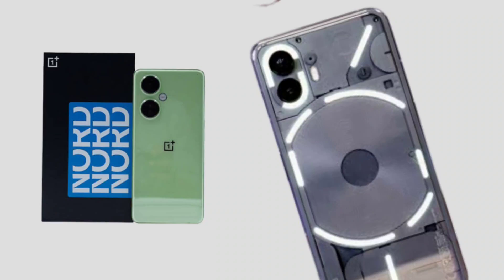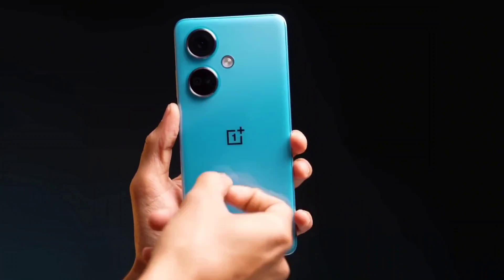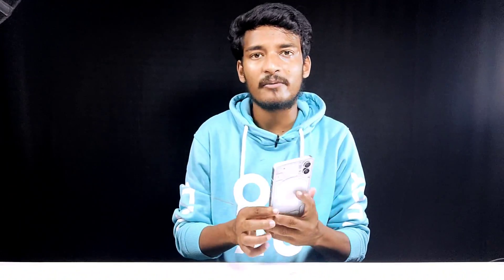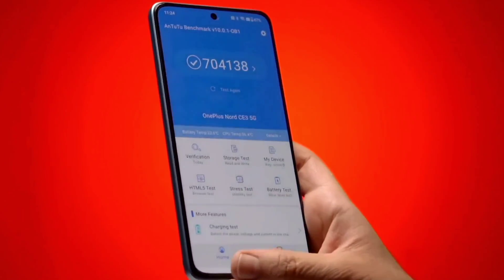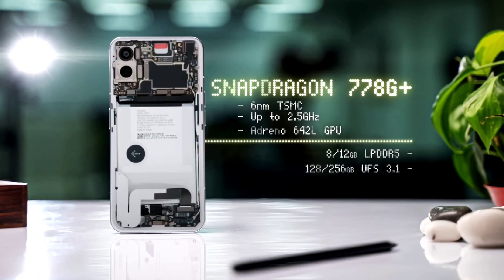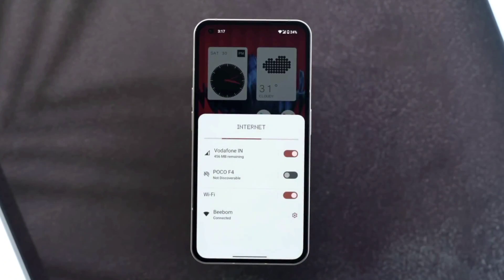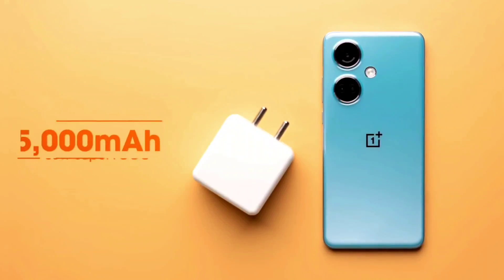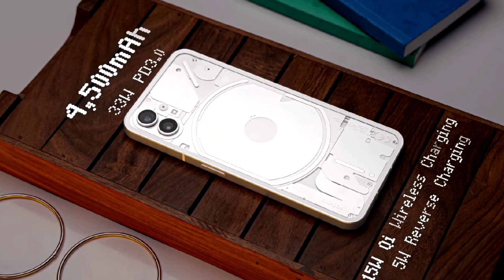Best Mobile Under 25k Price || OnePlus Nord CE3 vs Nothing Phone 1 || Telugu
In This Video I Can Talk About " OnePlusNORDCE3 NothingPhone1 BestMobilUnder25k No Doubt This Video Definitely To Be Help A Lot Of People's